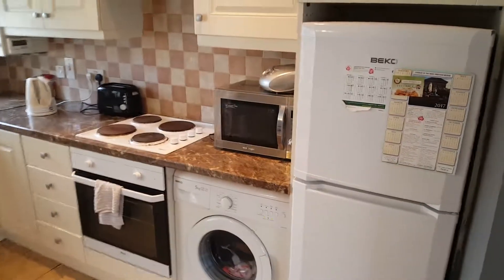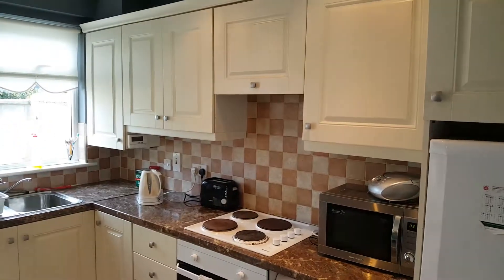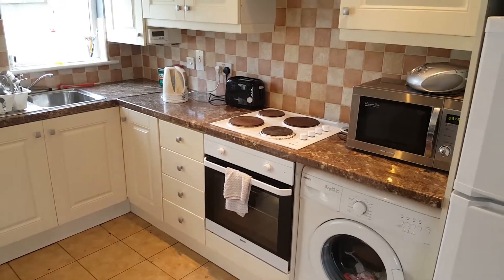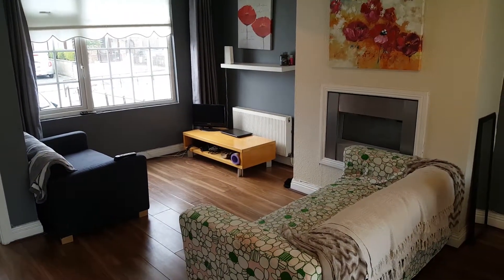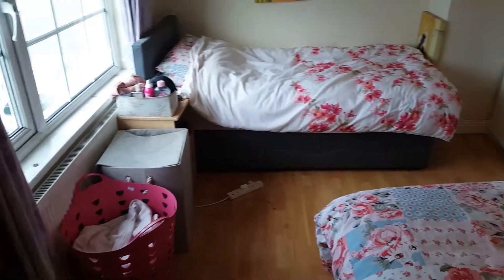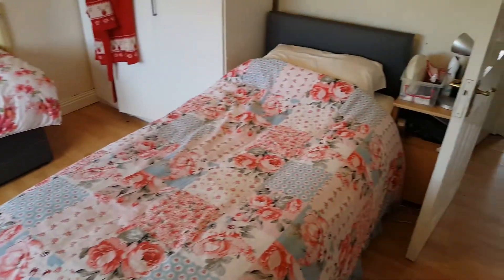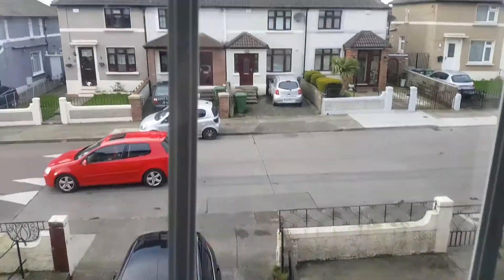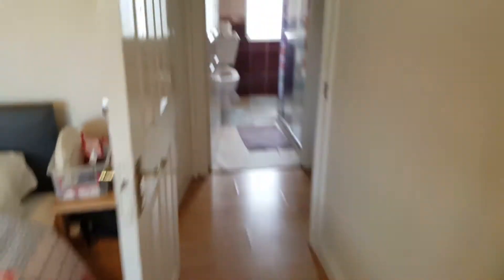Rooms and beds to rent in cozy 2-bedroom house in Cabra - Spotahome (ref 200339)